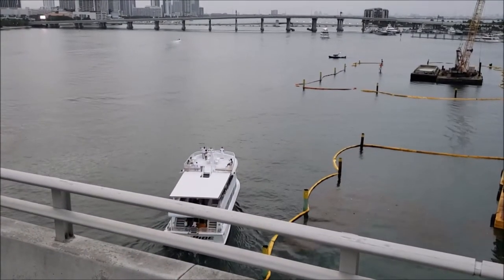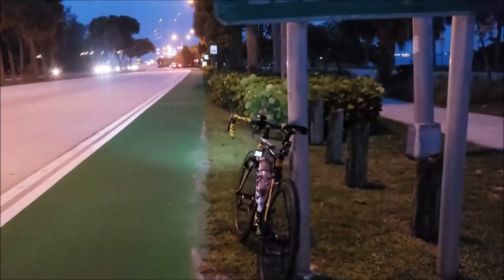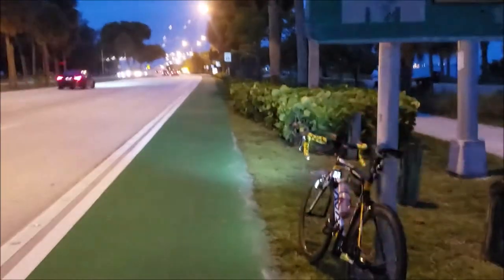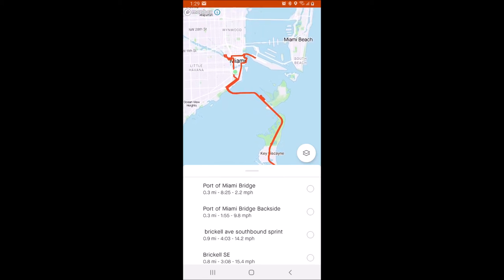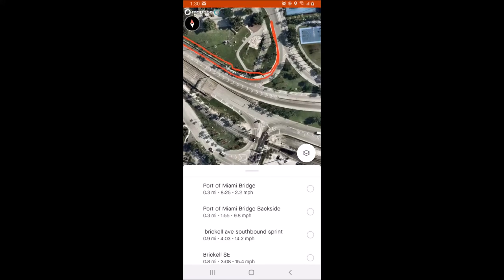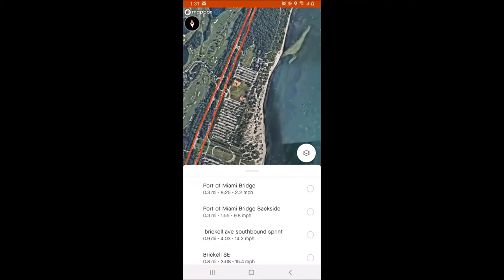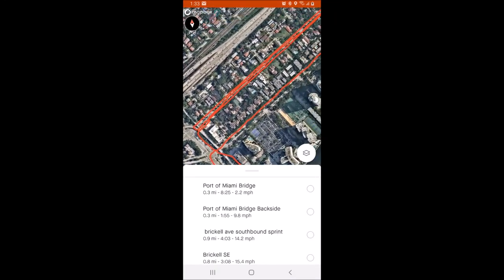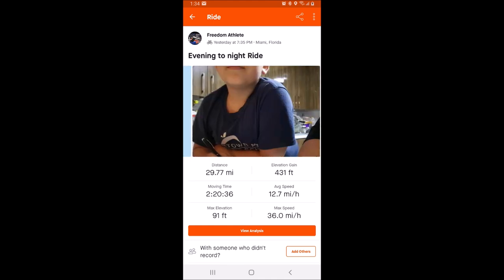Sava 3.0 Afternoon to night Ride with lights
I decided on an afternoon Ride after all morning and day Rain' Also a chance to show and give views more Info on my front LED light.

Overall a good ride after the BB check and re-torque and resetting the rear derailleur' all feels good and smooth. No sun no rain and cool air made this a great ride.. BYW Superteam wheels are holding up just fine! No Issues and I always check them after and before riding' No spoke Issues